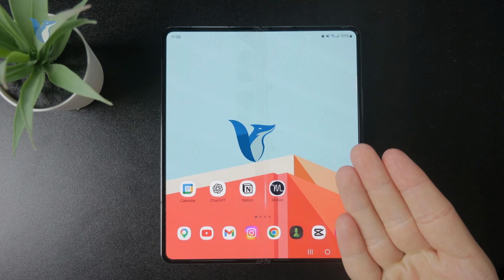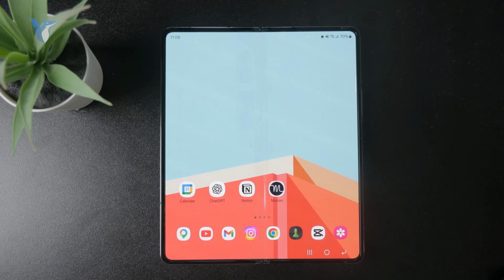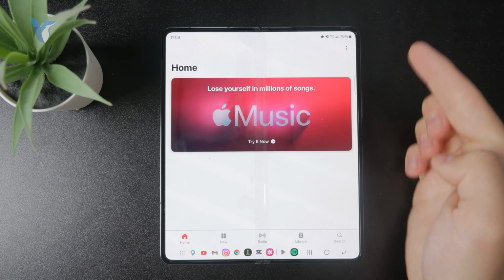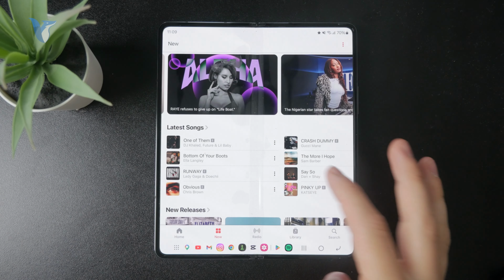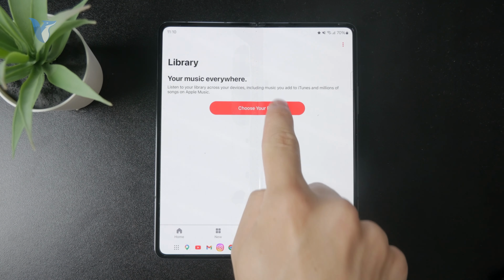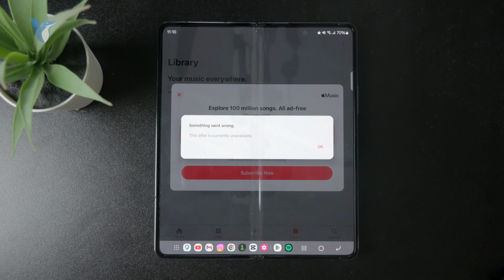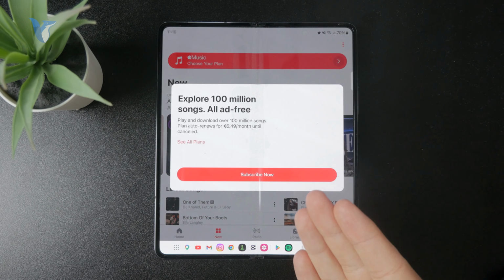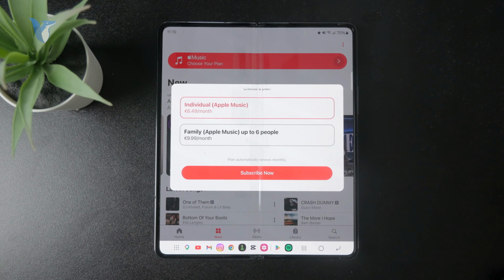How to Subscribe Apple Music on Android (tutorial)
This step-by-step tutorial shows you how to sign up and manage your subscription easily.